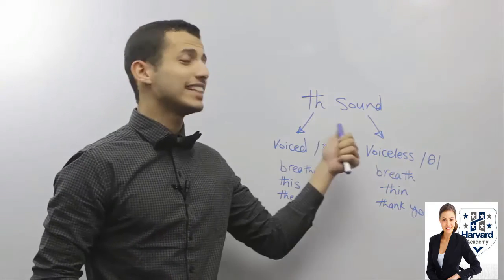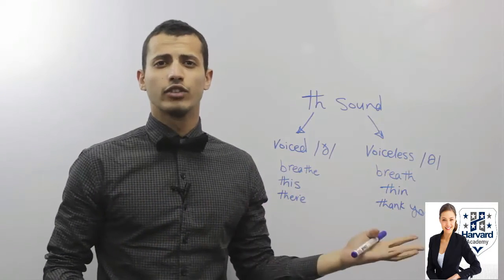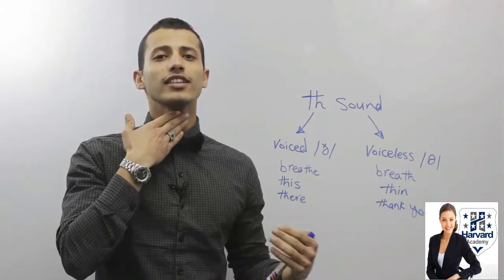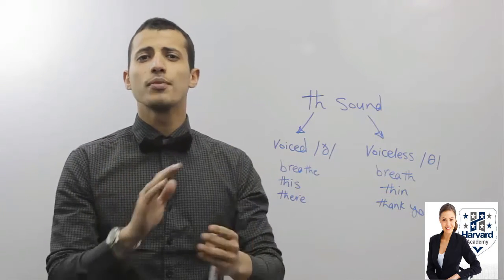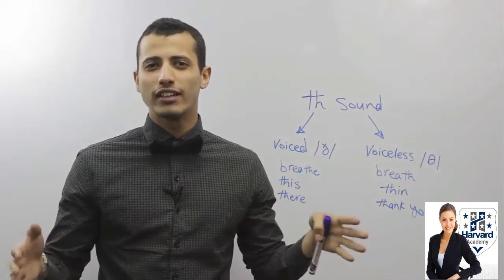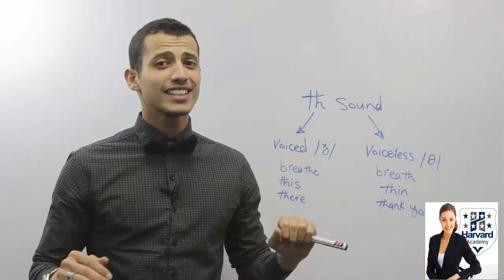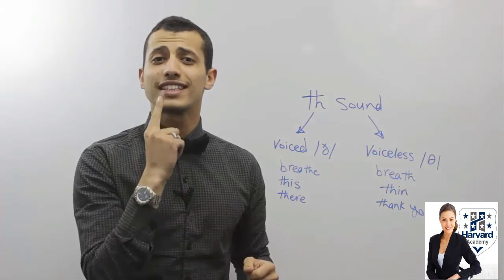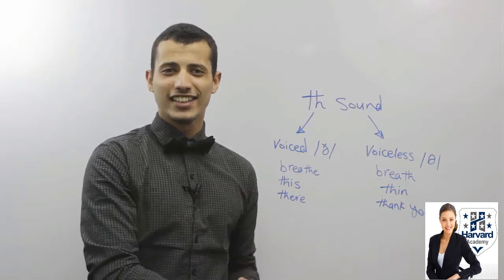Harvard English 8 : How to pronounce "TH" correctly! -Pronunciation rules-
Learn the American accent
harvard academy